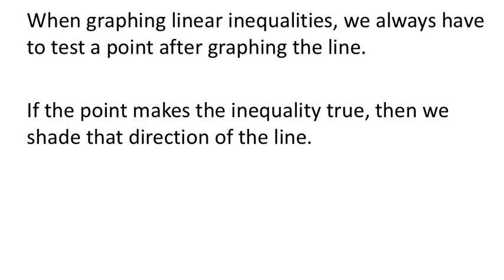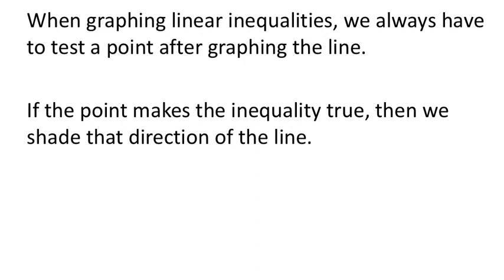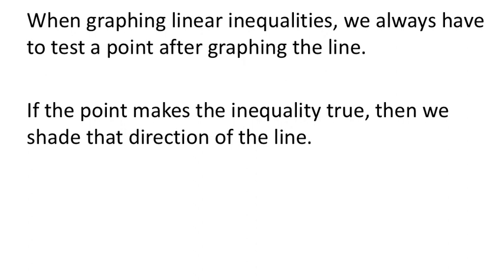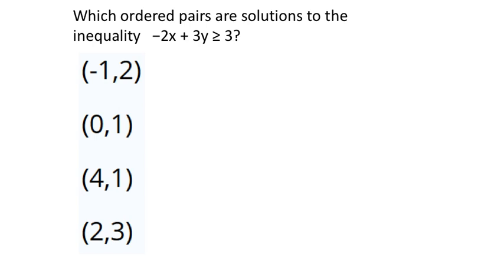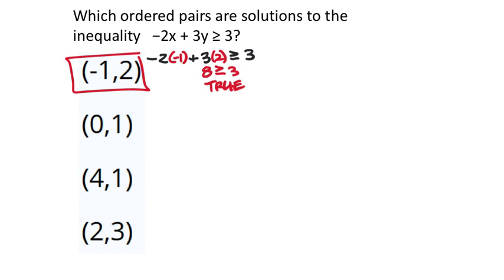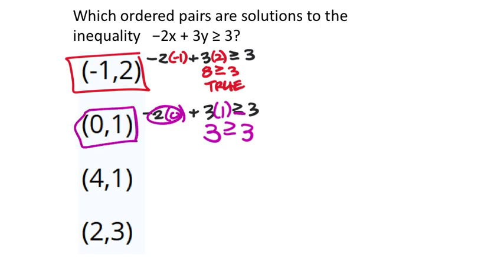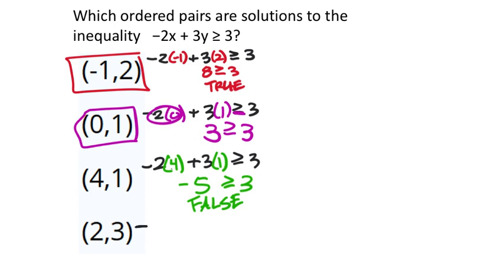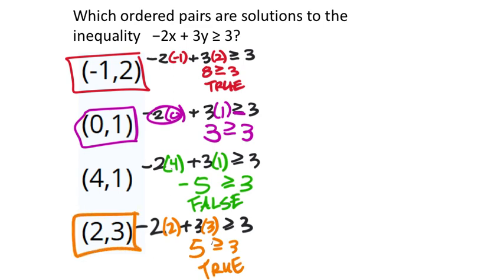Just Checkin: An Inequalities Example